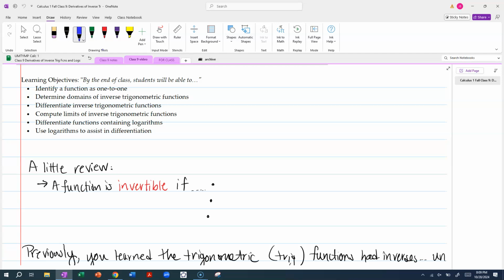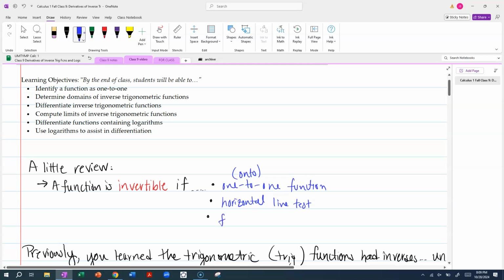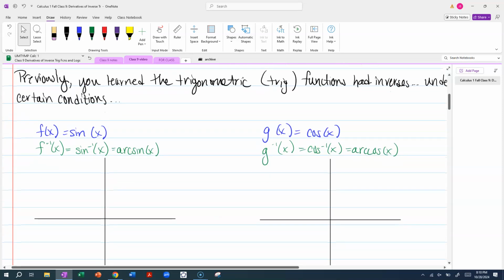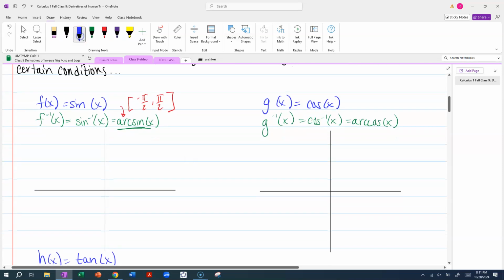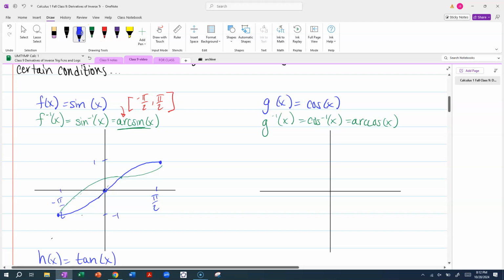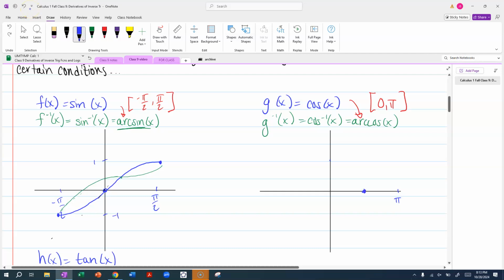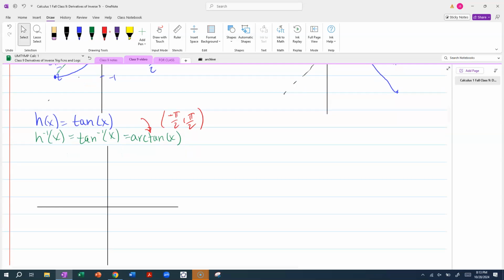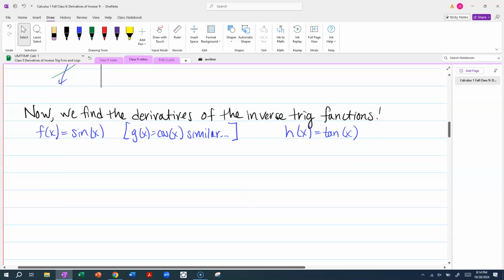Inverse Trig Function Review